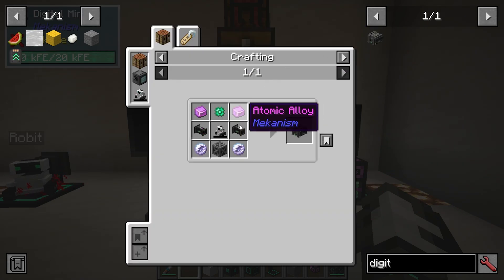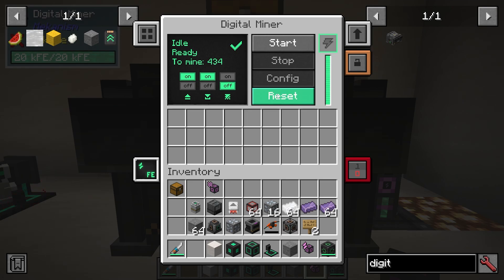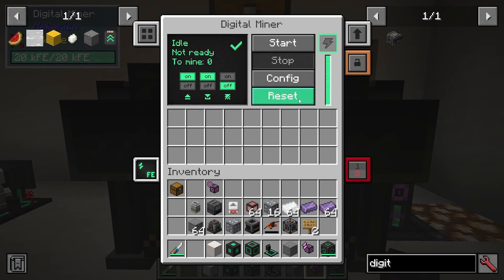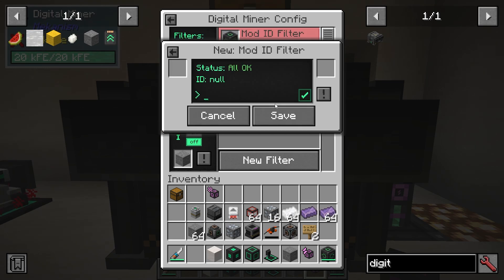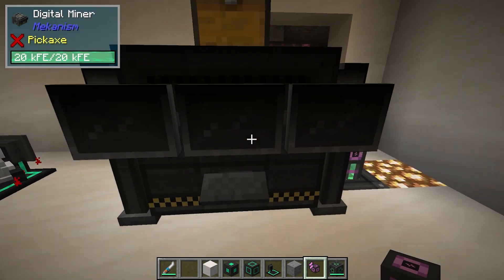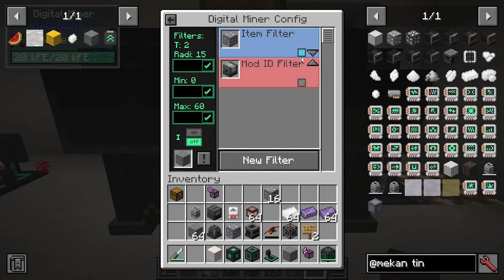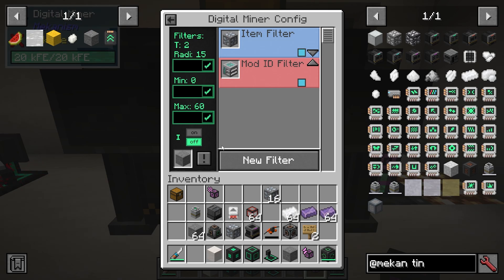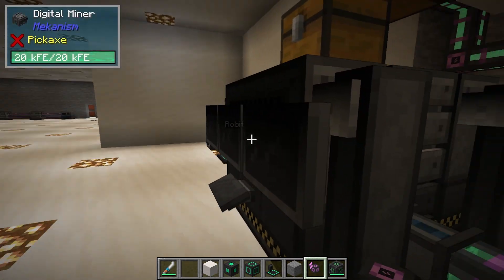Mekanism - Digital Miner Full Tutorial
How to use the Digital Miner in Mekanism.